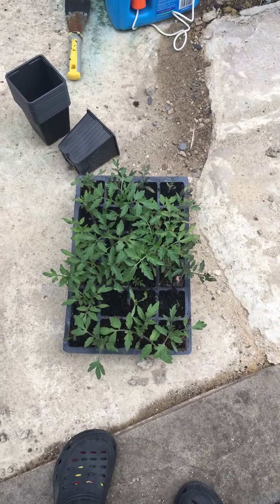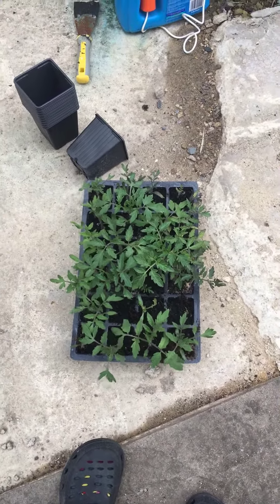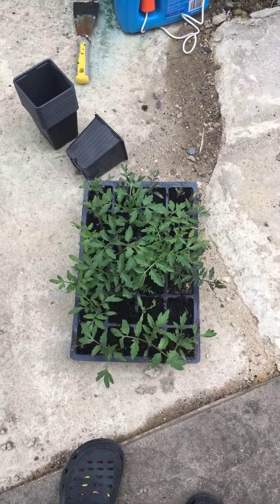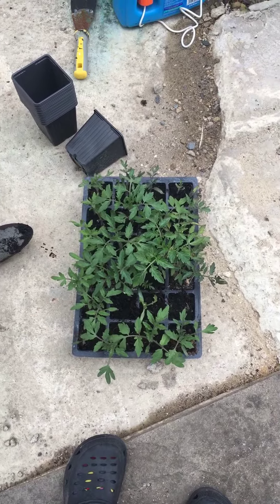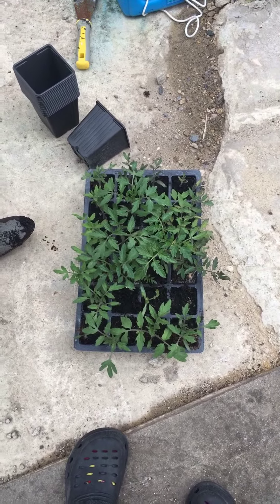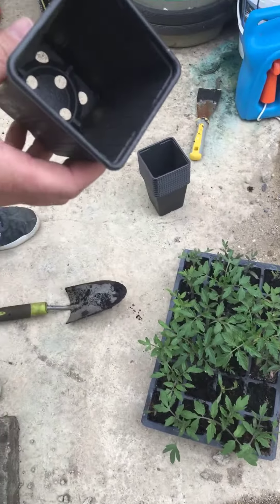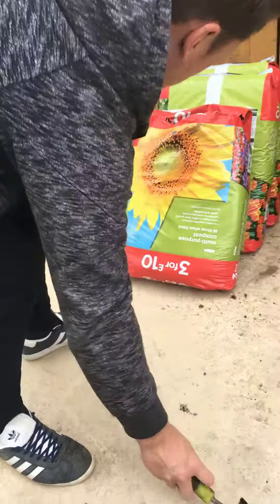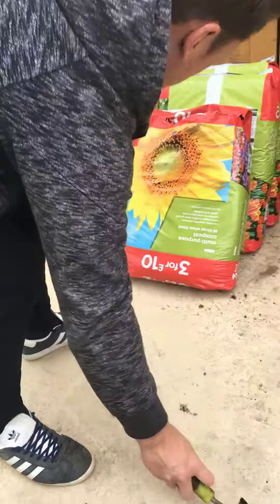Planting some tomatoes money maker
Planting